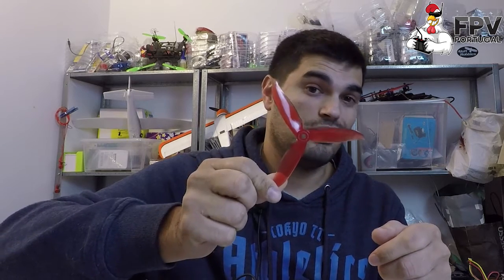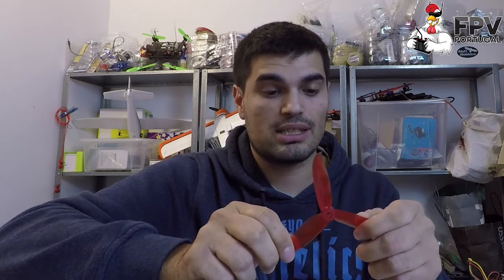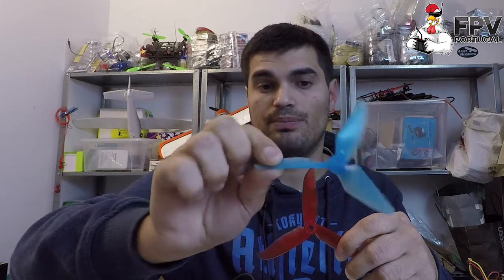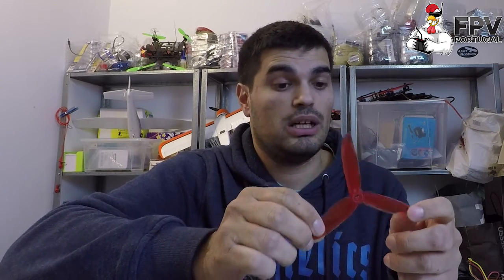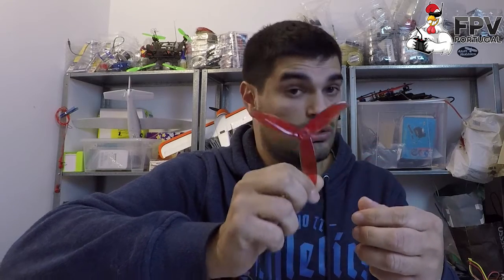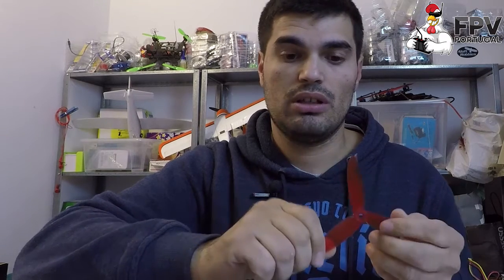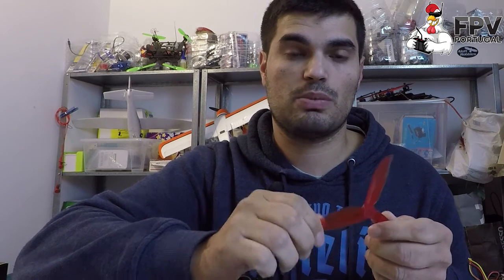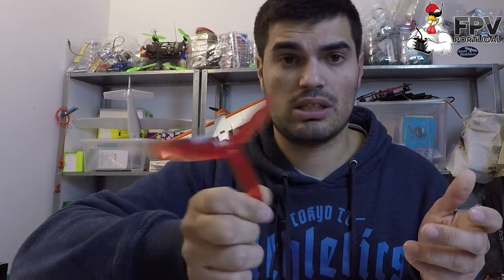DalProp Cyclone 5046C Lower efficiency explanation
Quando usam estes links uma pequena parte de cada venda reverte a favor do canal suportando mais e melhores reviews. Obrigado.
When you use my recommend links a small part of every sale reverts to the channel to make even better reviews, you pay exactly the same, thank you.